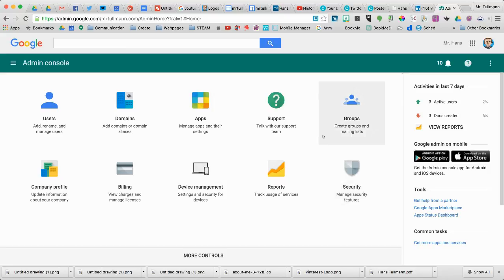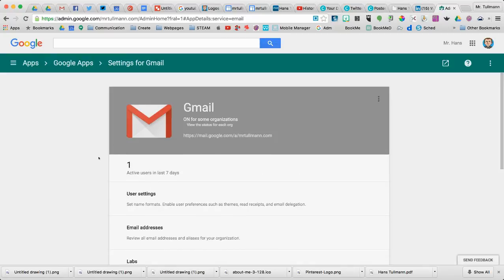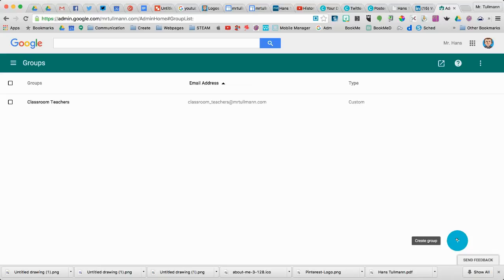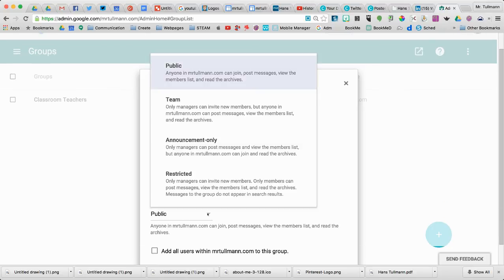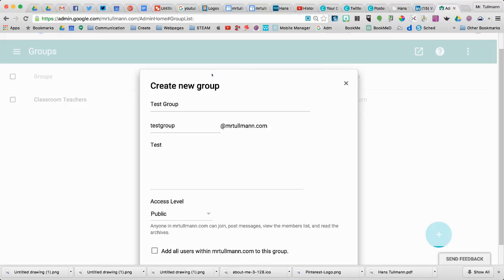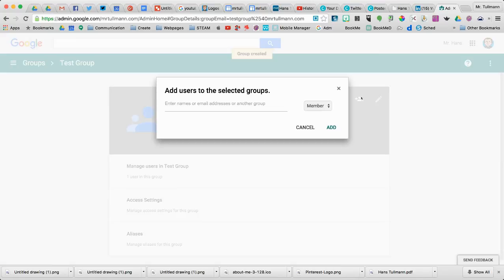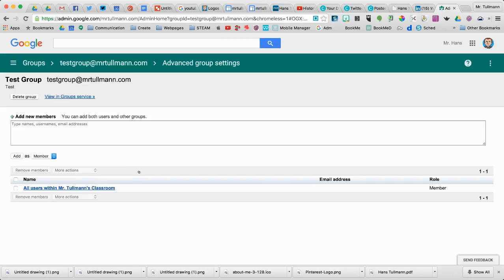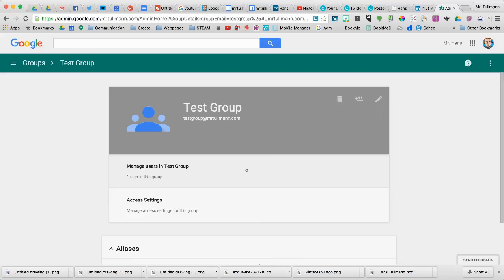How to create groups in the Admin Console for Google Apps for Education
Also, you can just go to "Groups" on the Admin Console.